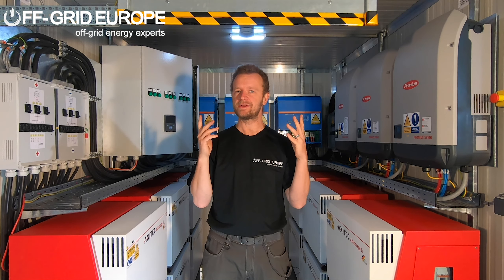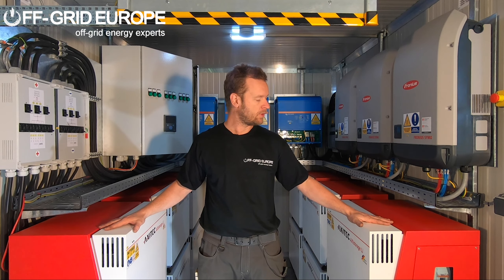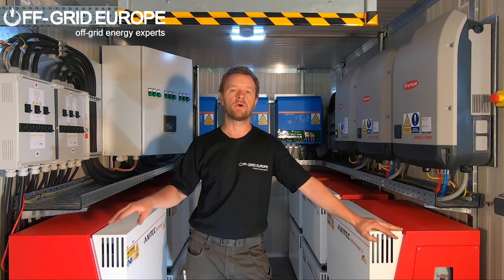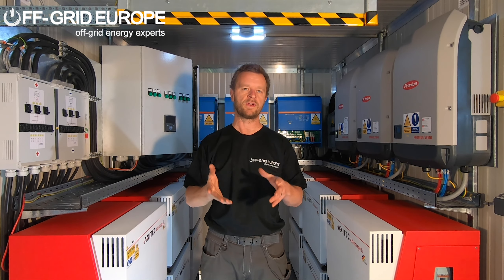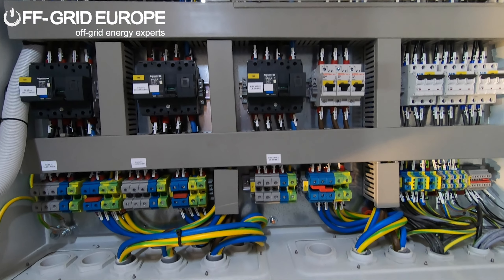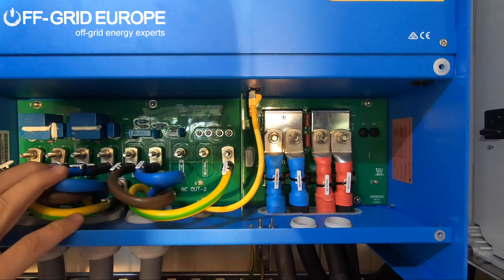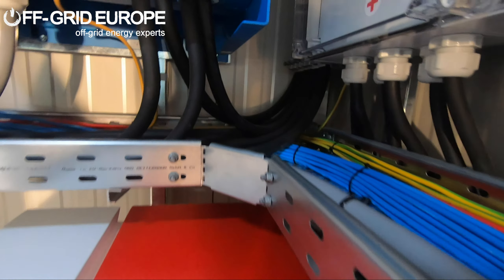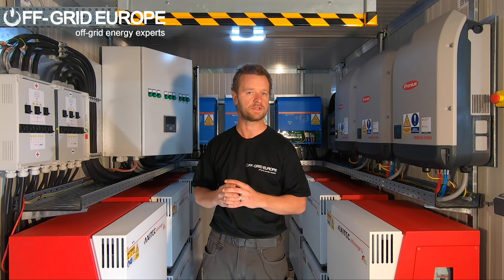Off-Grid Europe Power Container with 120kwh lithium storage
This Off-Grid Europe Power Container includes 60kw solar inverters, 45kw inverter/charger and a 120kwh nominal lithium battery bank.

3 x 15000 Fronius Symo
3 x 15000 Victron Quattro 48/15000/200-100/100 230V VE.Bus
12x Axitec AXIstorage Li 10S
Off-Grid Europe distribution box
Off-Grid Europe external bypass box